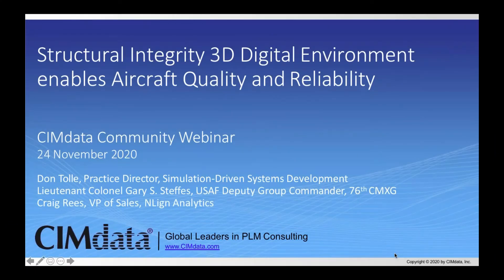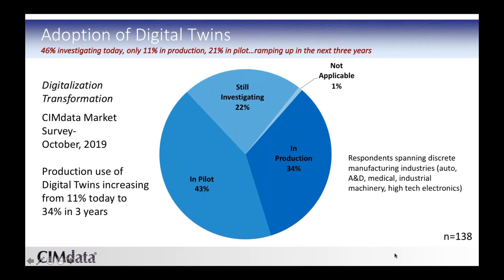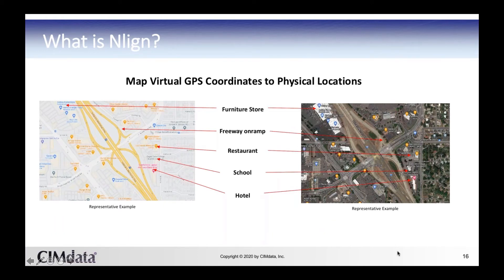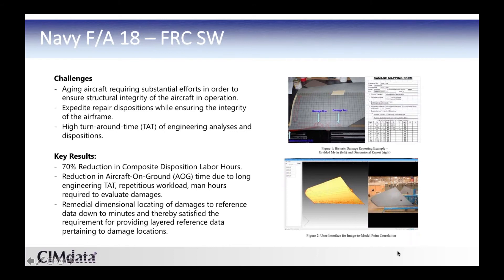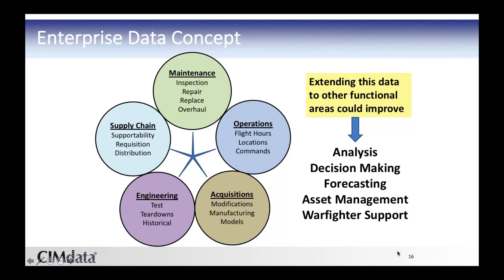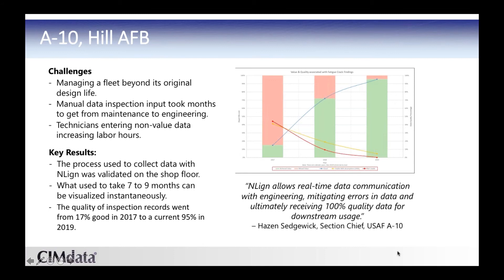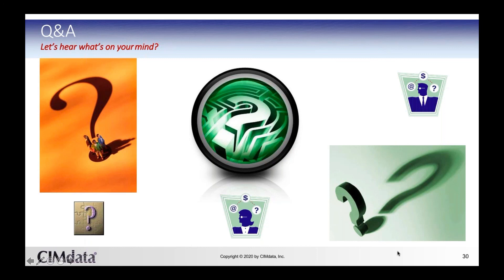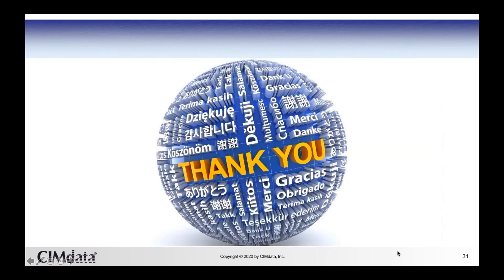Structural Integrity 3D Digital Environment enables Aircraft Quality and Reliability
This was a CIM Data Community Webinar featuring NLign Analytics.
Topic Summary:
Market Digitalization Trends (Don Tolle)
•Digitalization, Digital Thread, and Digital Twins
•Industry Challenges and Opportunities
Overview of Nlign Analytics Technology and Business Value (Craig Rees)
•Enabling an open 3D Digital environment for lifecycle structural integrity and quality
•NLign customer applications/success/ROI
DoD/USAF initiatives for Aircraft Lifecycle Structural Integrity (Col. Steffes)
•DoD initiative to address weapons systems quality, safety and airworthiness
•USAF success in applying Nlign in A 10/ASIP and other aircraft programs

Speakers include:
Don Tolle ( CIM Data Analyst)
Gary Steffes (USAF Deputy Group Commander 76th CMXG)
Craig Rees ( NLign's VP of Sales)